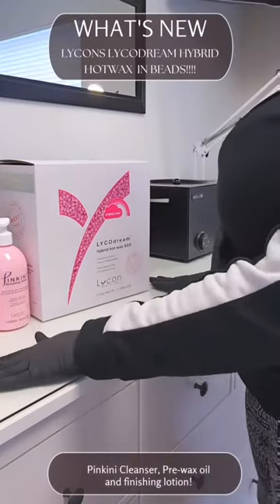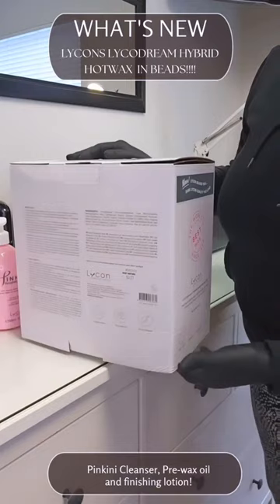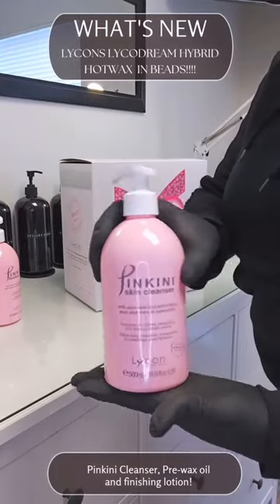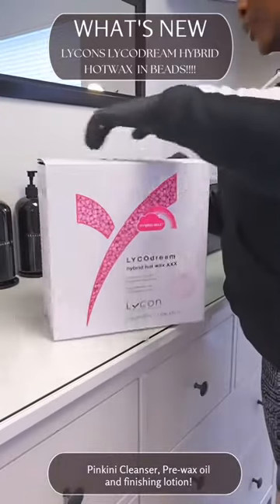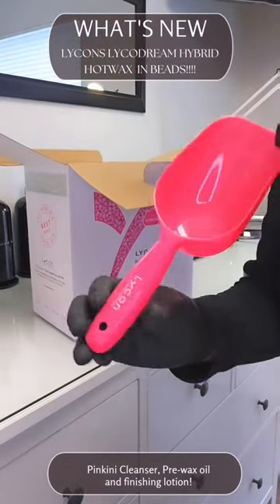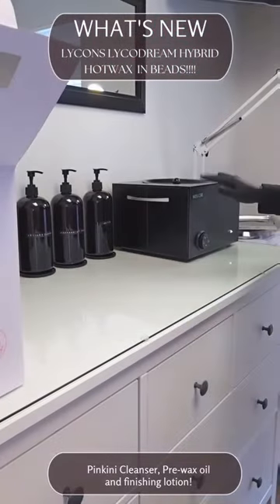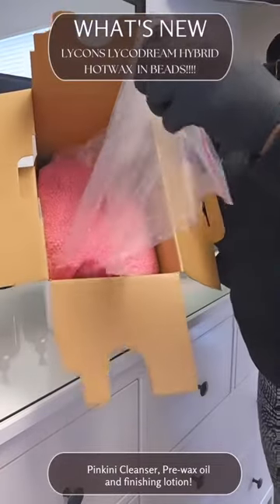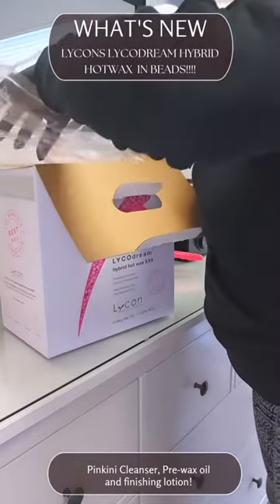LYCON Beaded Waxes deliver both therapist and client a premium waxing experience!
😍 We love an unboxing! Thank you @the_wax_workss for sharing! We hope you’re loving your beads!
In case you missed it… 🤩BEADS ARE HERE!!! Featuring the same great LYCON quality and performance, PLUS the extra convenience of the easy-to-pour beaded wax form.